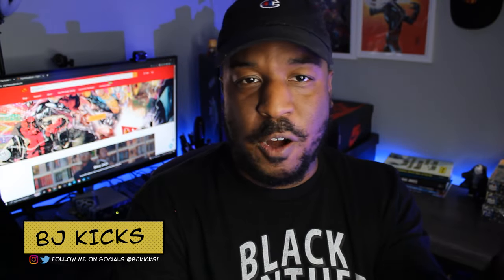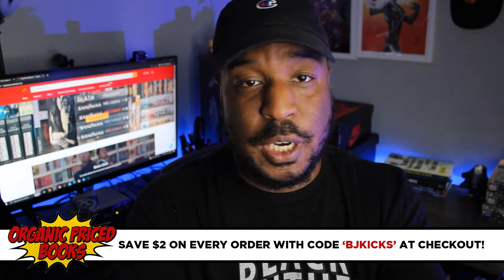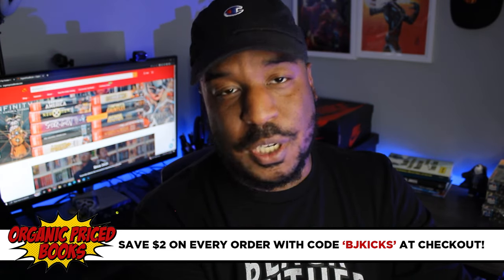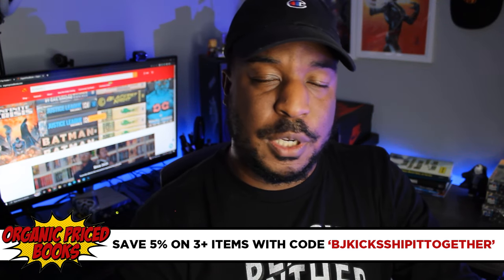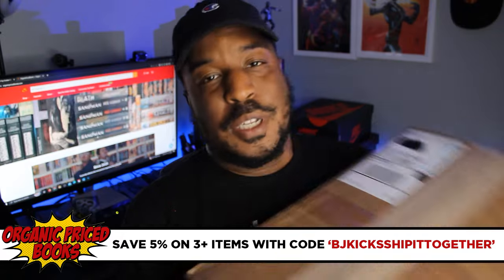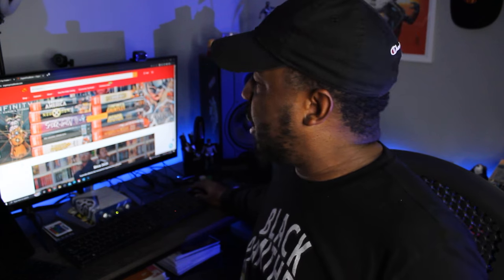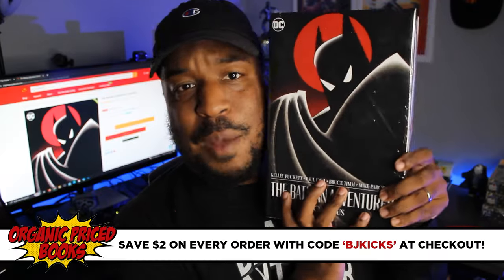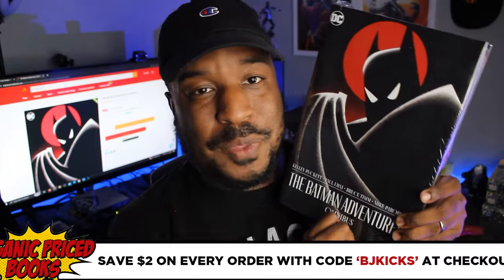My MOST ANTICIPATED Book is FINALLY HERE! | Omnibus Unboxing | DC Comics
I've been on a super limited budget for the last few months. But I just couldn't let this one slip away. so grab it while you can.

Heroes & Villians - Premium Licensed Geek Apparel and Accessories.